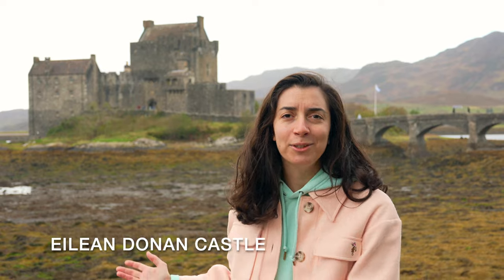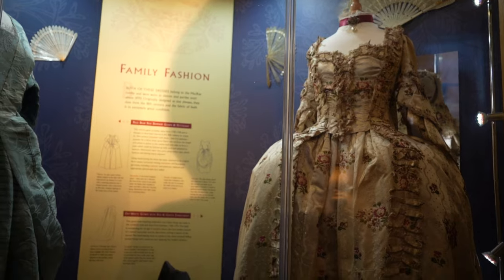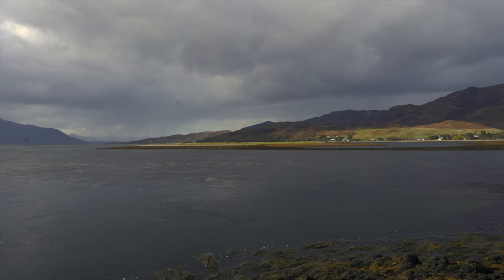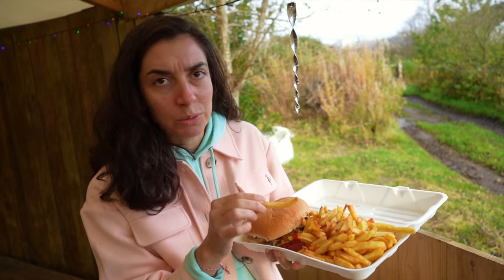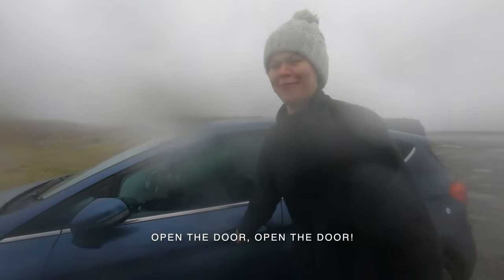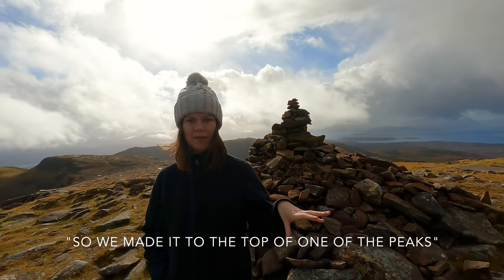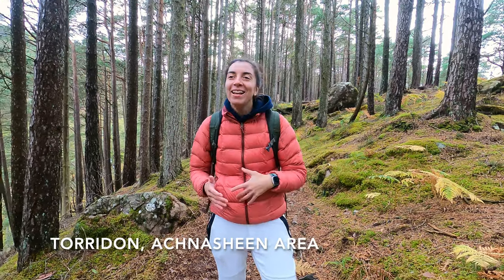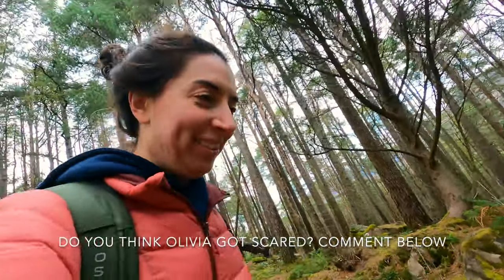Life in the Scottish Highlands (for a week)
Journey with us into the magnificent Scottish Highlands. Scotland's (and U.K's) best outdoors! In this episode, we tour the iconic Eilean Donan Castle and share with you its historical significance, eat some delicious food in the quaint village of Plockton, and drive on the steepest road in the UK (Bealach Na Ba), where we finally get to hike many trails like the locals.
This video doesn't even scratch the surface of what food and places we'll be exploring. Athens is our home base, for the time being, so you'll be exploring with us like a true local.
Hello! We're Maria and Olivia. We're currently living in Athens, Greece after deciding to follow our dreams and start a new journey together traveling within Europe (and hopefully beyond soon) and filming our adventures. We love what we are doing so far, we're learning so much about the world, ourselves, and each other every day and we hope you enjoy our content and have a smile or laugh along with us!
00:00 Introduction
00:30 Eilean Donan Castle
04:32 Fish & Chips Lunch
06:33 A walk in the neighborhood
06:58 Hiking in Bealach Na Ba
09:40 Hiking in Torridon, Ach
11:24 See you next week (in Skye)